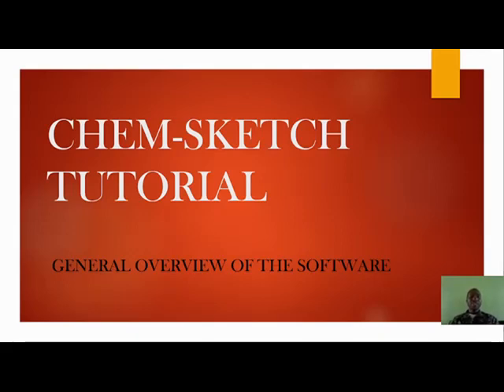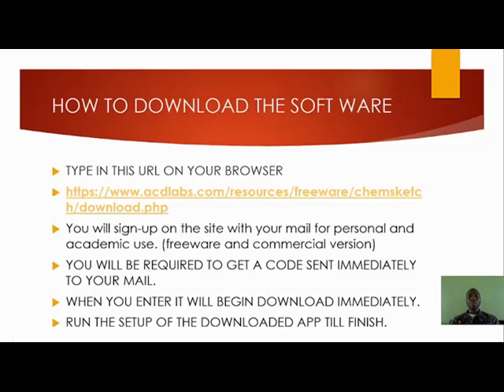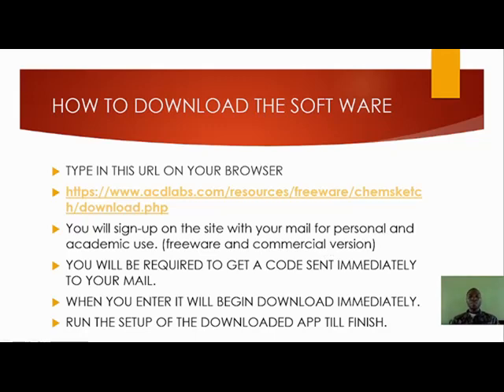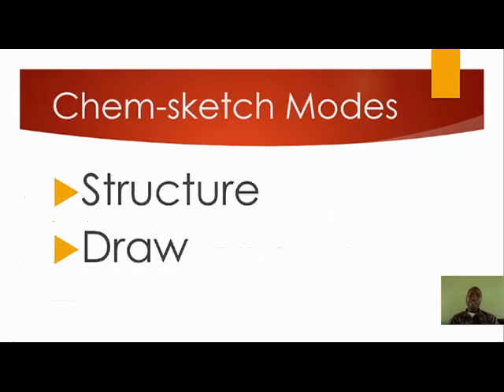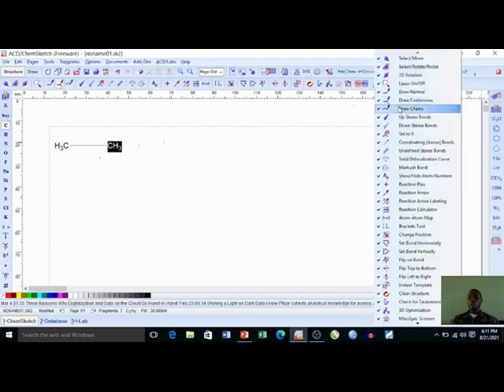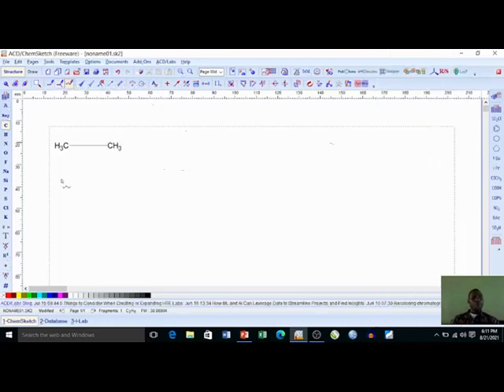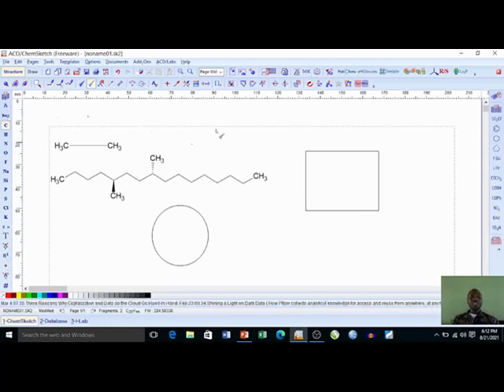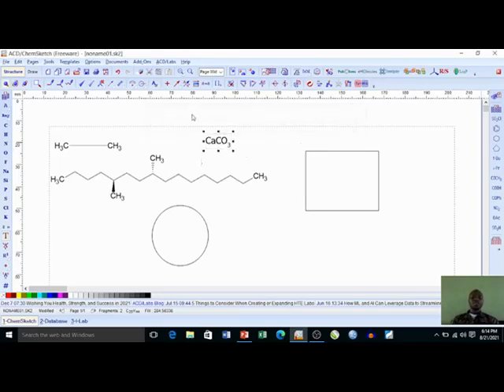Chem-sketch tutorial Basic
Maitakama Online Computer YouTube Channel.
This will guide you on how to download the software, the uses and application.